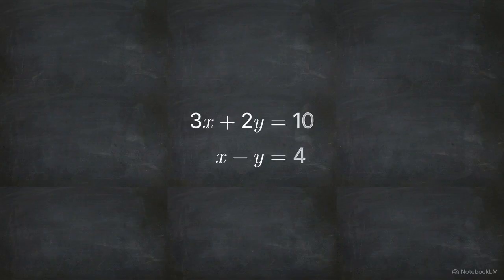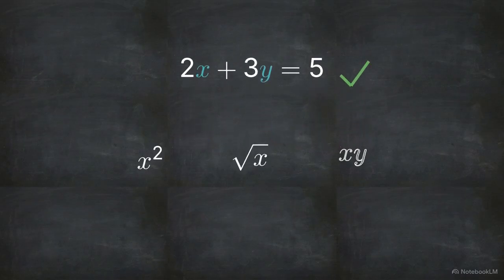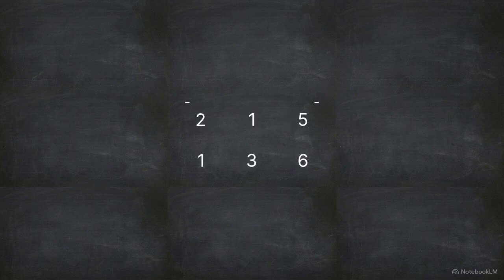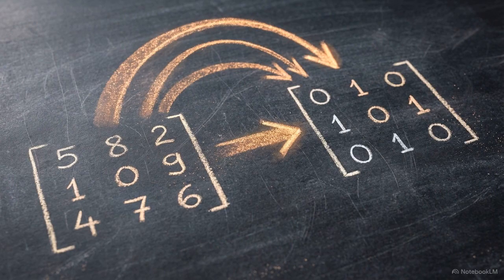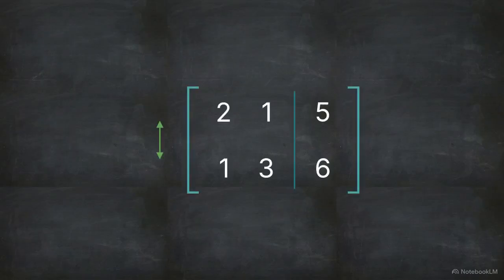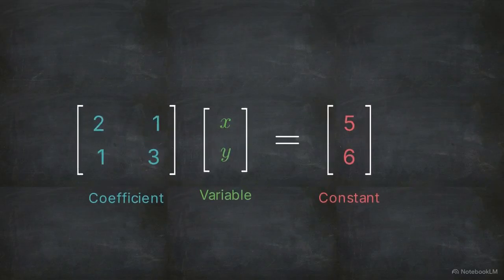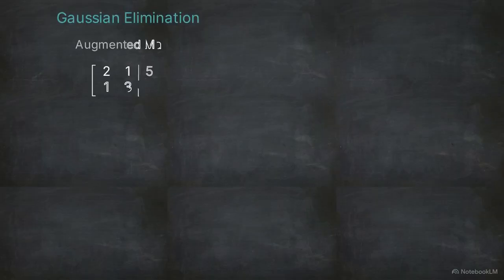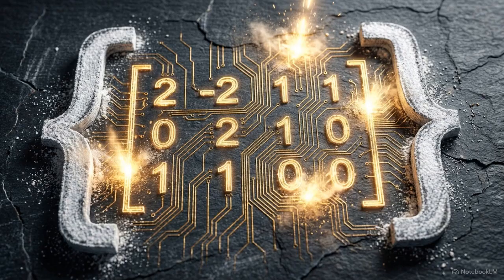MATHEMATICS FOR COMPUTING - System of Linear Equations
Learn how systems of equations and matrices power modern computing. See the math behind telecommunications and cryptography.

This video breaks down the essential mathematical logic that allows computers to process complex information. If you are interested in computer science fundamentals or how abstract math principles function in real-world technology, this guide offers a clear visual walkthrough of the underlying architecture.

We examine how matrices structure data and how systems of equations manage operations in secure communication. By understanding these concepts, you gain a clearer perspective on the invisible frameworks supporting digital systems. Whether you are studying data management or just curious about the roots of modern computing, this breakdown connects theoretical mathematics to practical application.